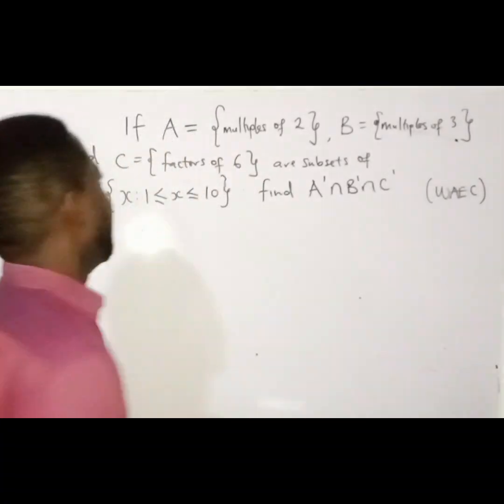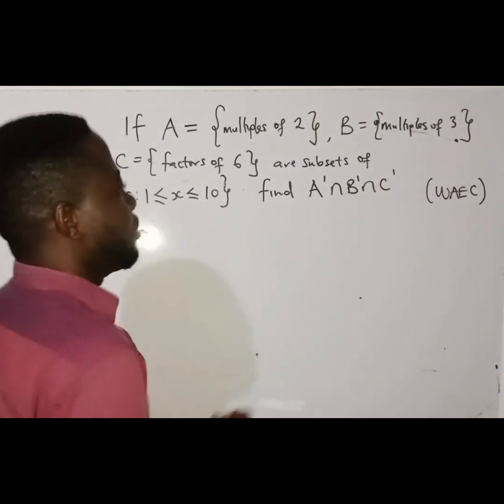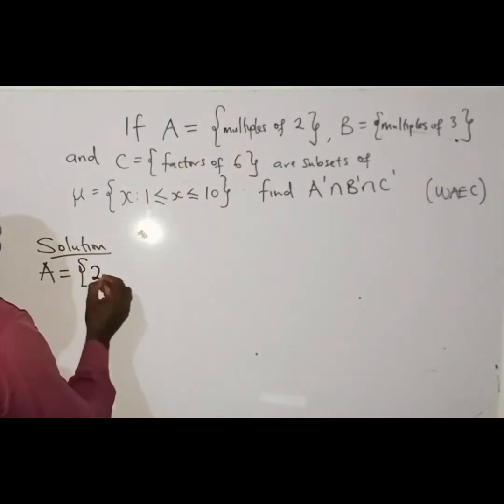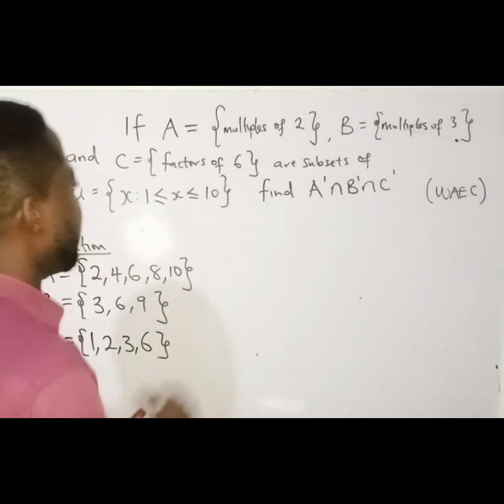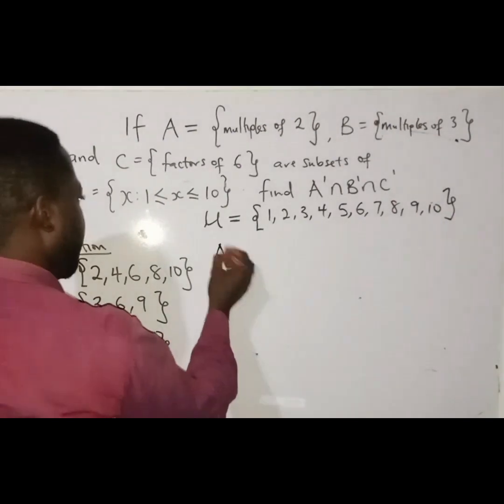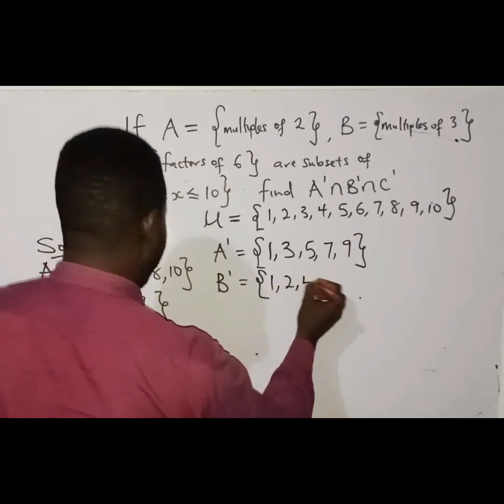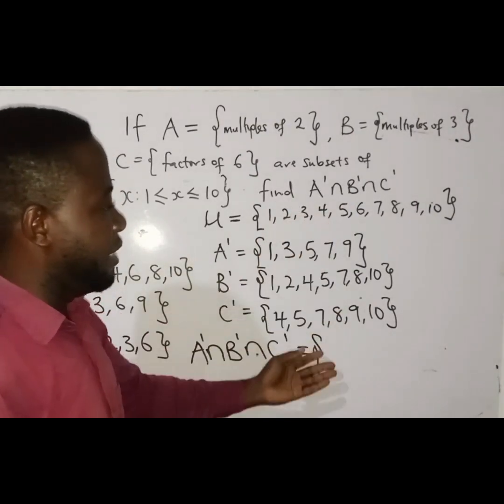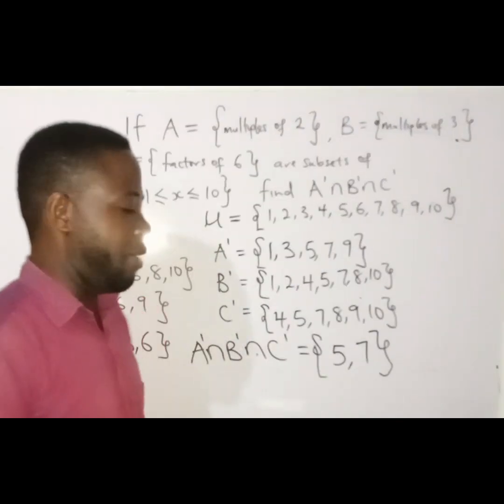SET THEORY 2.